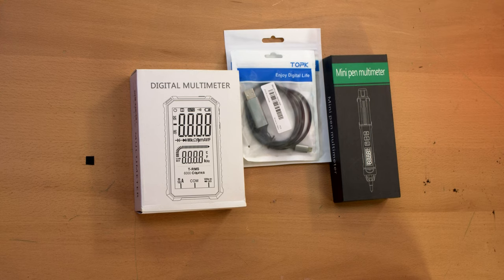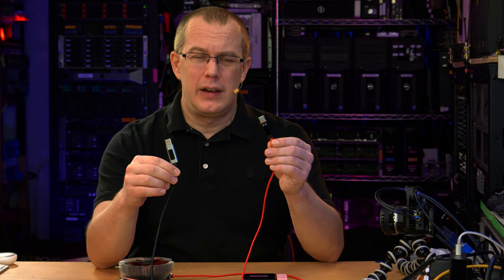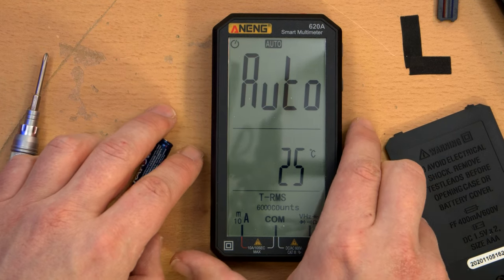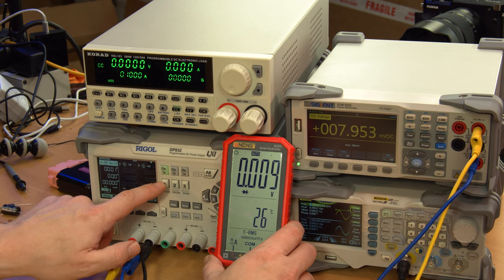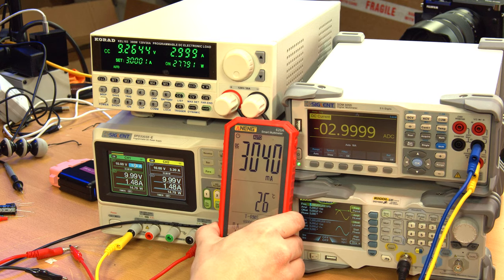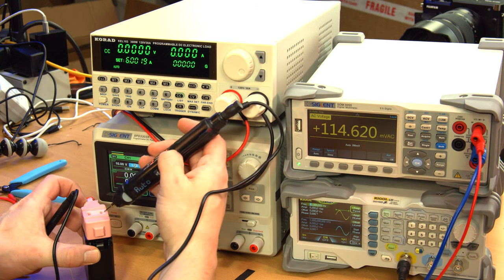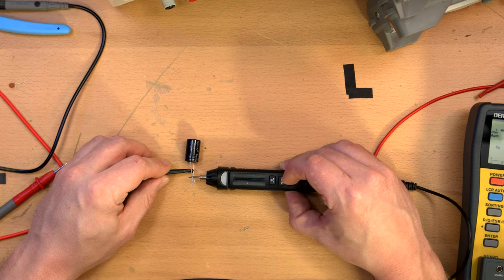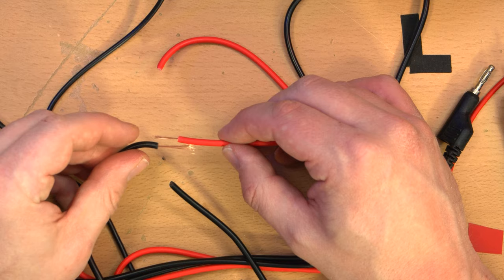Banggood USB and Multi Meters (TOPK, MUSTOOL MT007, ANENG 620A)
I fancied buying a couple of USB cables with in-built power meters, as well as a pair of multimeters with interesting aspects. For some reason all the brand names are capitalized in real life; I didn't do that just for the title. I'm not yelling, I promise.

@hamrad88 did a video on this meter as well (thanks for the shout-out!) wherein he covered some features I missed, as well as the dismal state of the manual.

00:00 Intro
00:30 USB Cables
04:49 The USB Cables are Awful
05:25 Multimeter Intro
06:32 Unboxing
10:12 First Impressions
13:19 Testing - Intro
15:39 Testing - DC Voltage
18:43 Testing - Current
20:42 Testing - AC Voltage (Poorly)
25:44 Testing - La Resistance!
28:03 Testing - El Capacitors!
30:11 Conclusion
32:33 Destroying the Probes (for Science)
34:43 Final Thoughts

(Hope @reps doesn't mind the shout-out at 10:11 -- Watch his videos, they're better than mine).